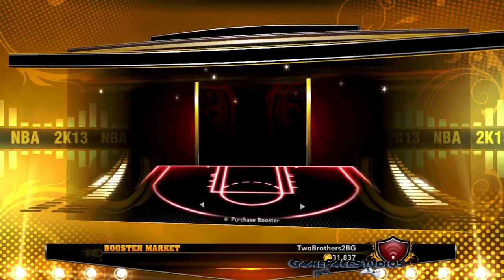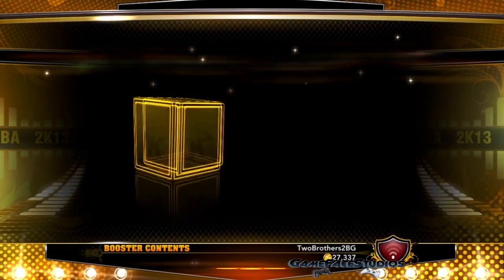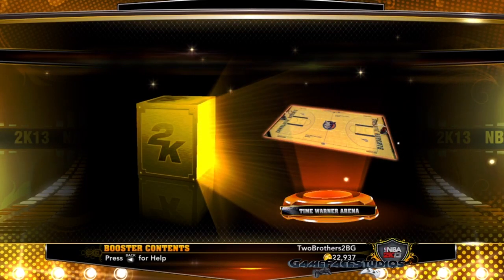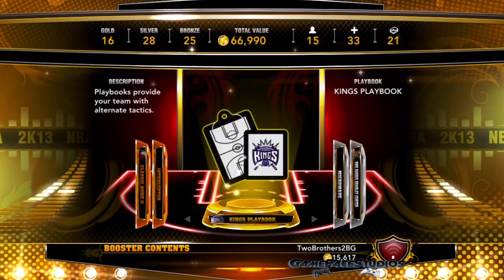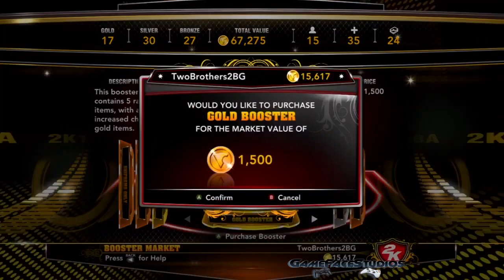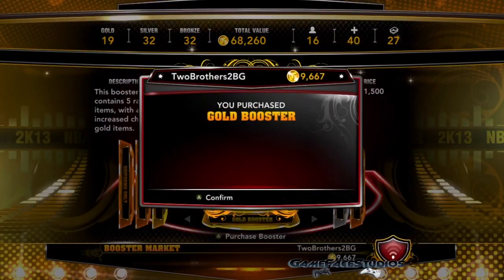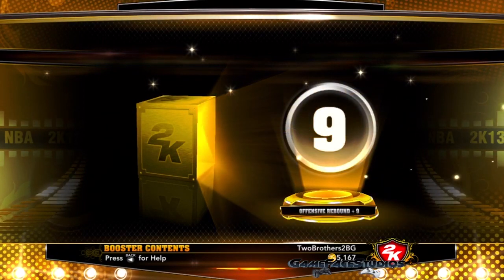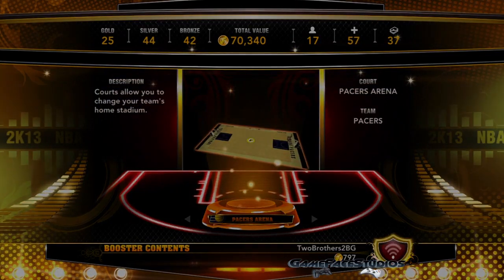NBA 2K13 MyTEAM: TeamAthleticism 30K PACK OPENING & GUESS WHO GOT ADDED TO MY TEAM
★ Get Connected With GameFaceStudios ★

★ Who Are GameFaceStudios Members? ★

GameFaceStudios better known as GFS was founded by IpodKingCarter & WyzaNow, two guys who have the best of both worlds in the sports gaming community. The members you see here today weren't the first, GameFaceStudios has had many many directors and even maybe one day that could be you. As a group of talented commentators we have built and established GameFaceStudios as one of the best community channels on YouTube.

Uploaded Videos: 250 at the least.

Average of Views: 2,500 per video at the least.

Has to be familiar with and interact with current GFS Members.

Has to be a YouTube gaming commentator.

Has to have uploaded a video in the last week of being reviewed by GFS.

Has to upload 2-3 videos a week on their personal channel.

Has to provide HD quality, 1280x720 or higher.

Has to have a clear mic, with very little feedback or background noise.